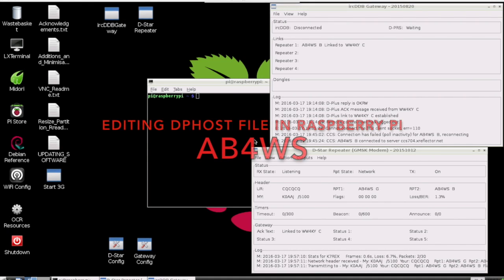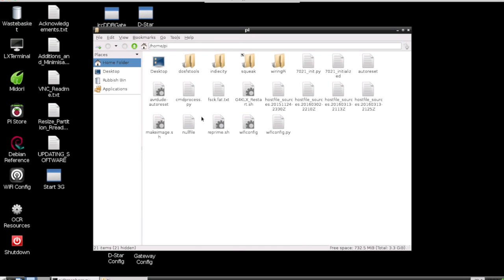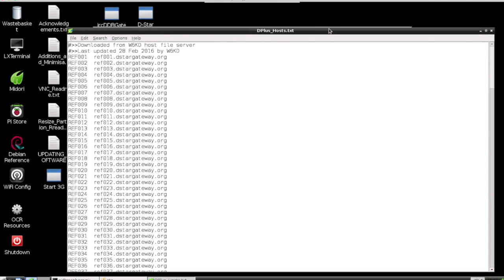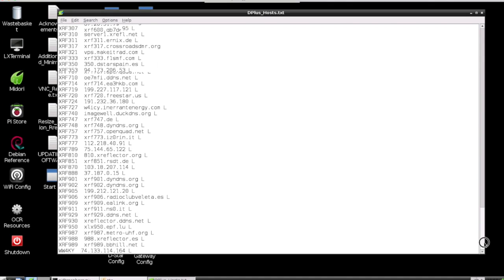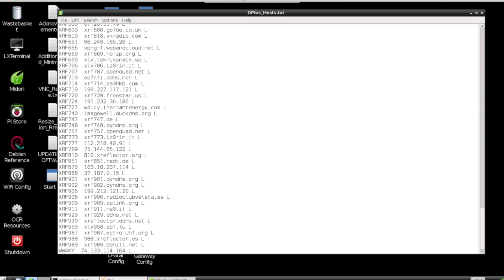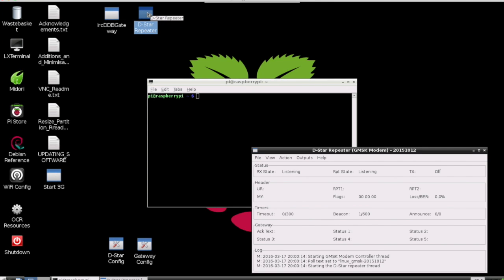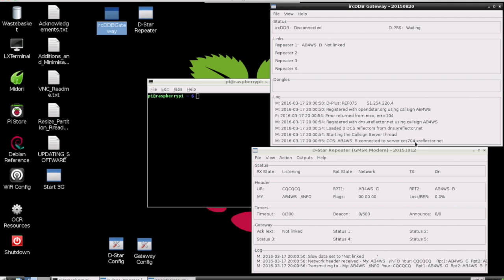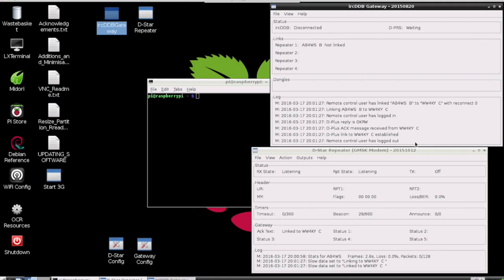DPhost File Edit Raspberry Pi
This video is about DPhost File Edit Raspberry Pi running G4KLX IRCDDB Gateway Software.